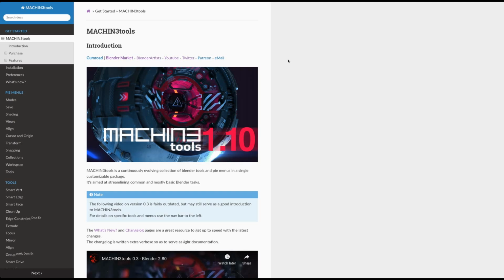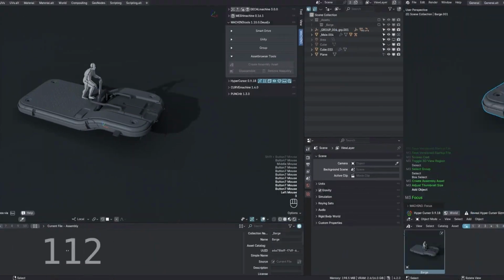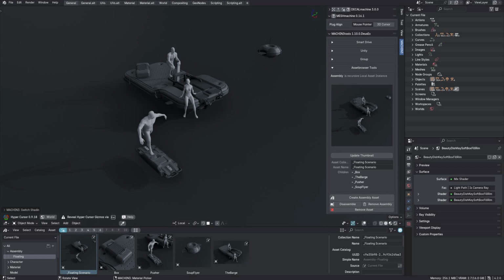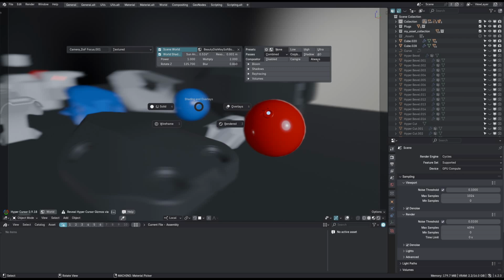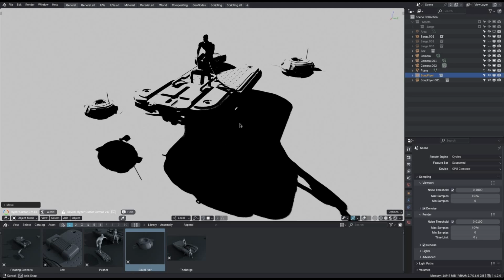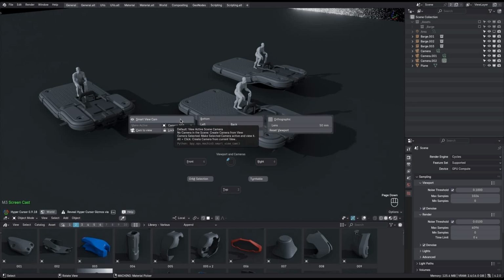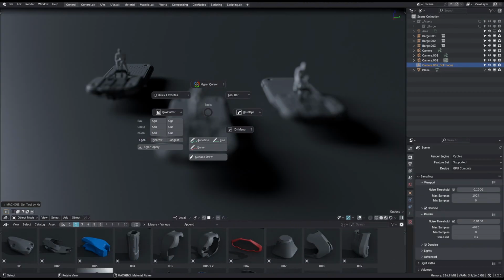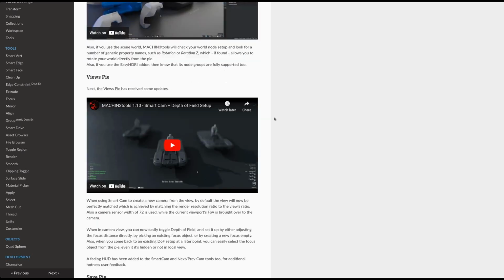MACHIN3tools 1.10 - Overview